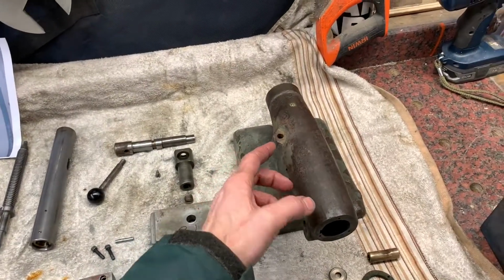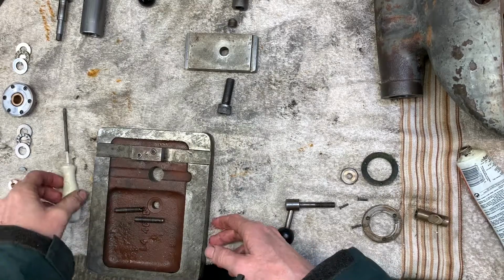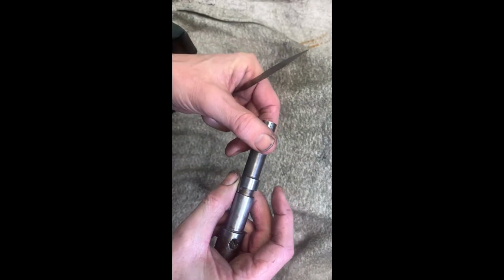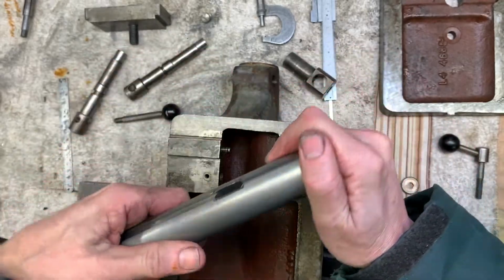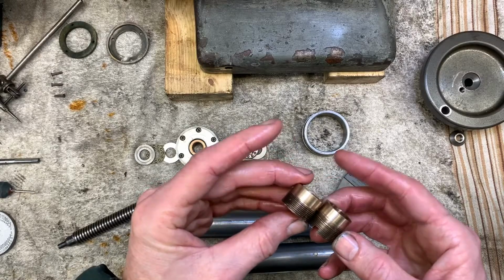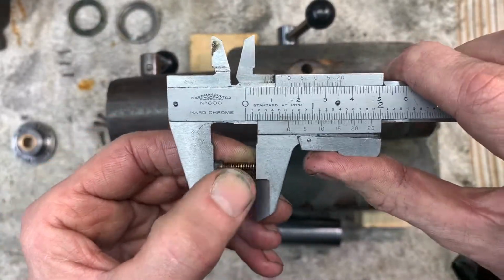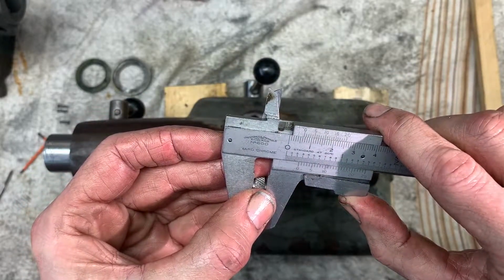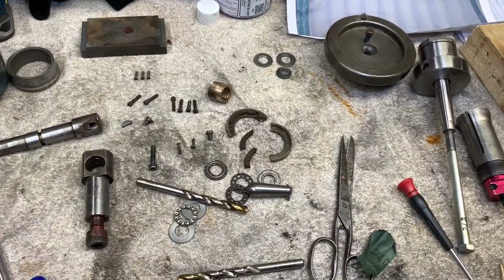tailstock service 28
I strip down an old tailstock , show its guts, and make a mystery part which seems to have no purpose  - but its on the makers plans